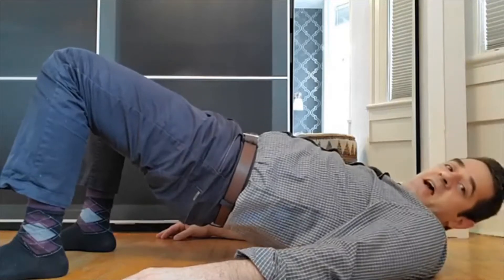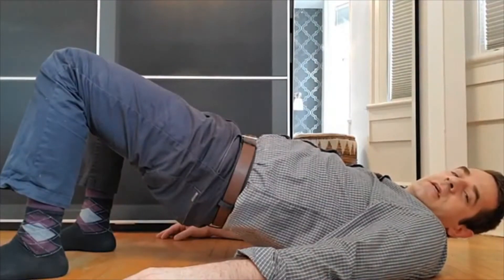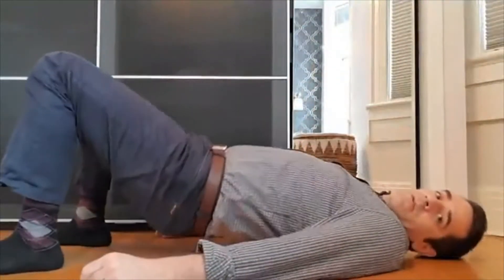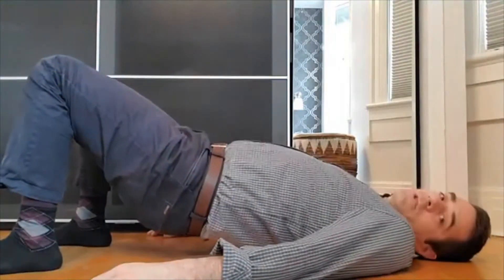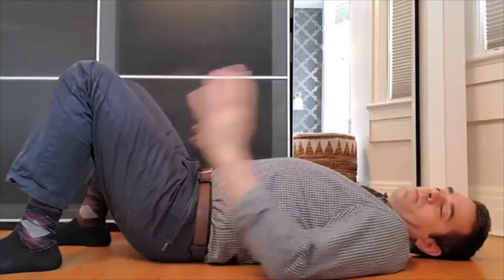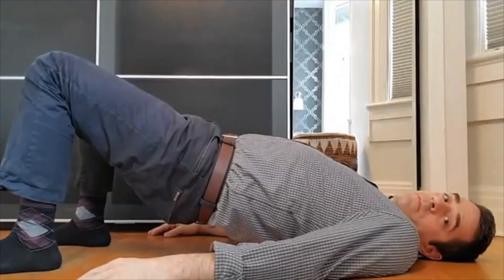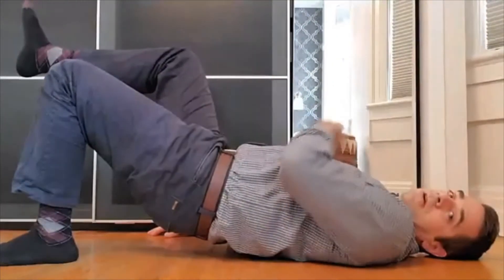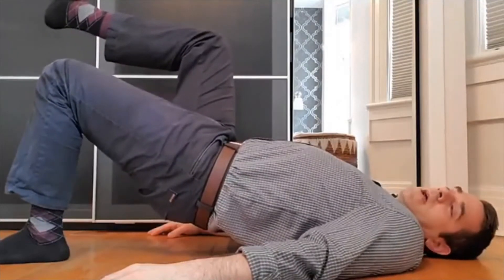Glute Bridges Preventing Low Back Pain Part 3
Glute bridges are a staple exercise for the lower body, and are great for protecting your lower back. Have a watch!

Have questions or want to contribute your own story?

At Yellow Gazebo we offer acupuncture, physiotherapy, massage therapy, psychotherapy and shiatsu. Plus, you can also receive care from a chiropractor, naturopath or an osteopath!

Yellow Gazebo Natural Health Care
804 St. Clair Ave. West
Toronto, Ontario, Canada
M6C 1B6